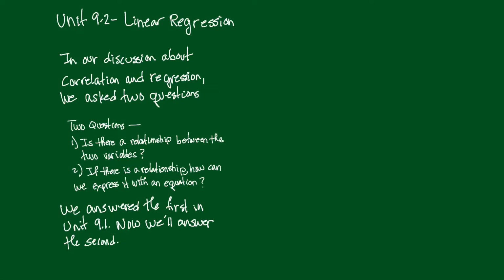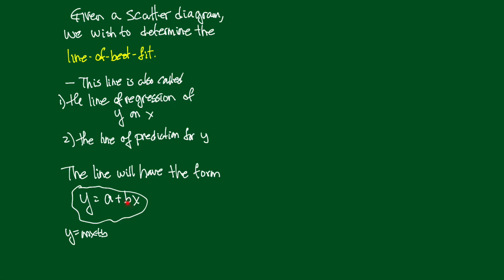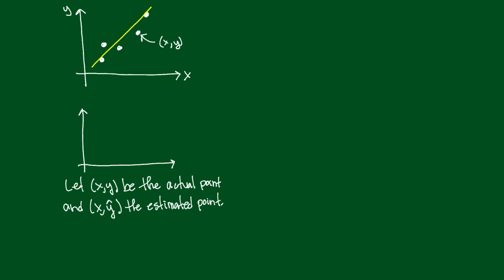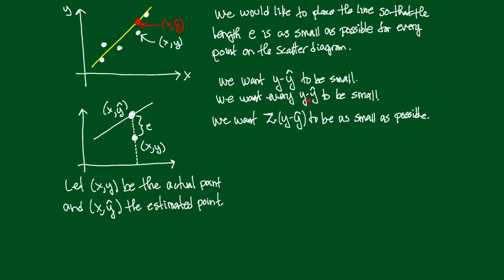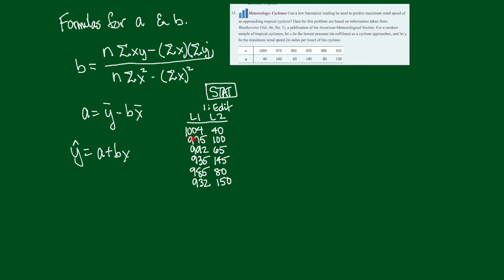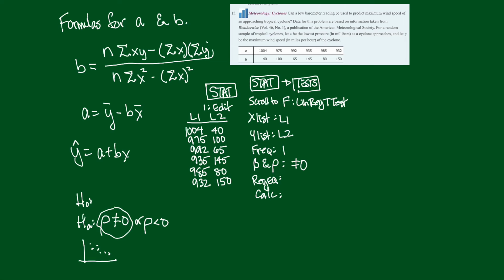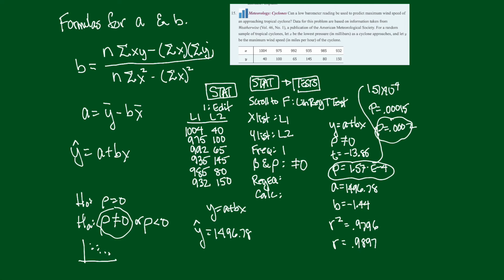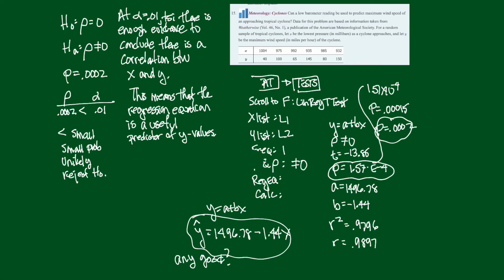Unit 9.2 - Linear Regression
This section demonstrates how to use the TI-84 to generate the regression equation, that is, the line-of-best-fit.